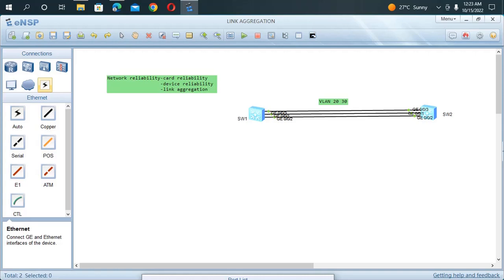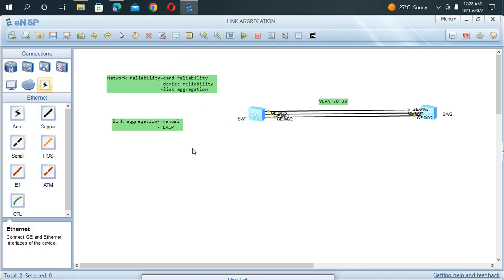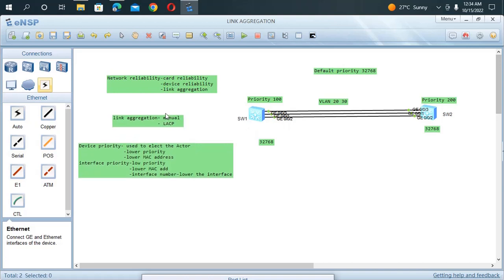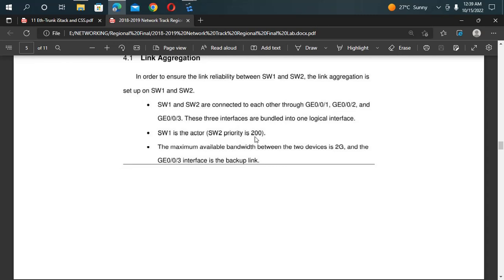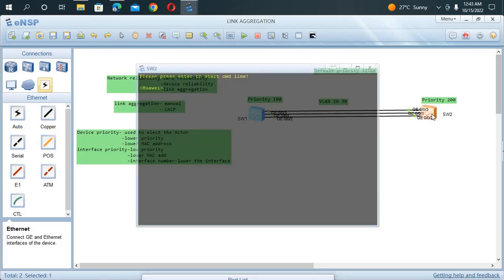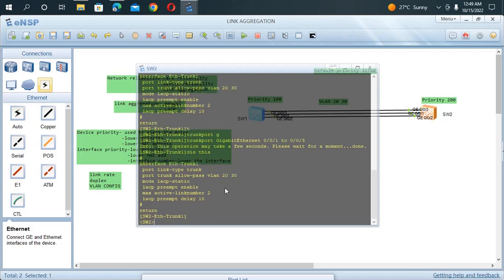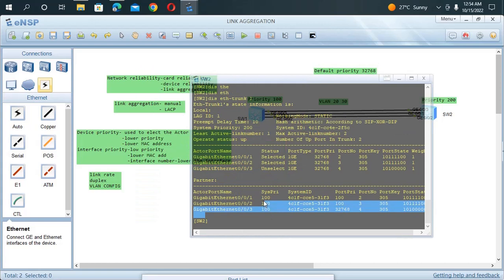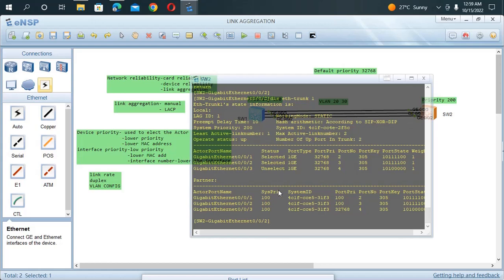LINK AGGREGATION | CONFIGURING ETH-TRUNK IN LACP MODE ON HUAWEI SWITCHES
This video generally talks about link aggregation and deeply explains how you can configure ETH-TRUNK in LACP mode , set the preemption delay and also shows how to configure load-balancing in the Eth-Trunk for the Huawei switches.